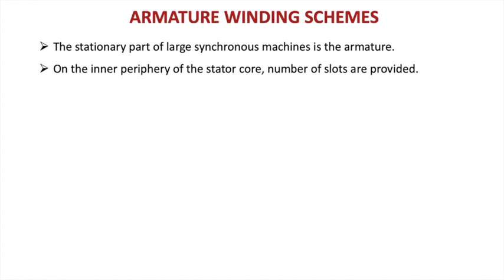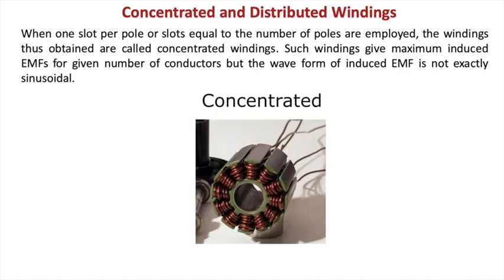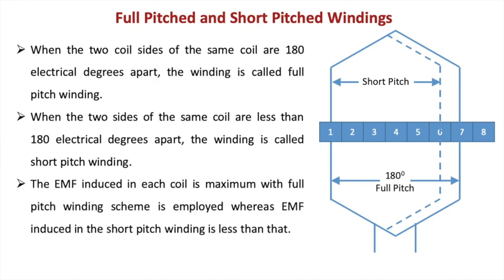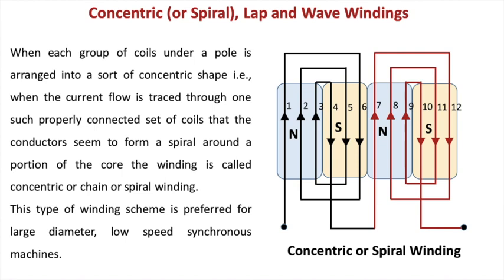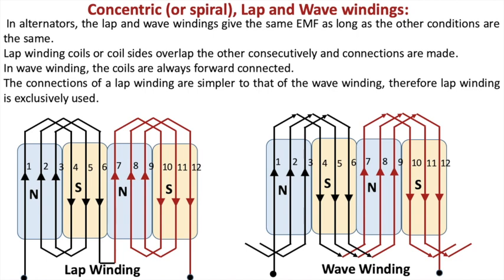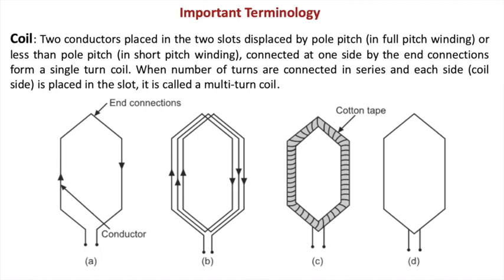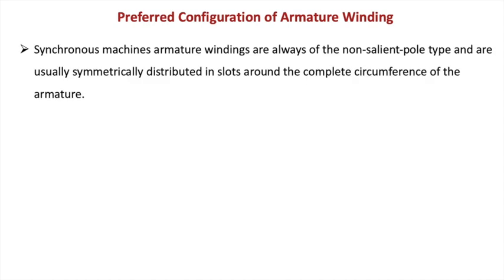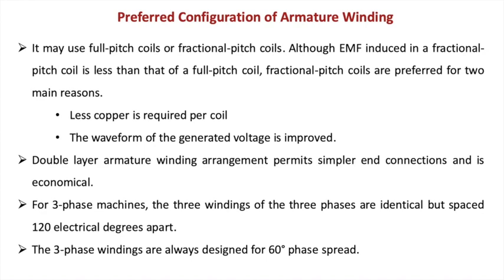SG 4 Armature Windings